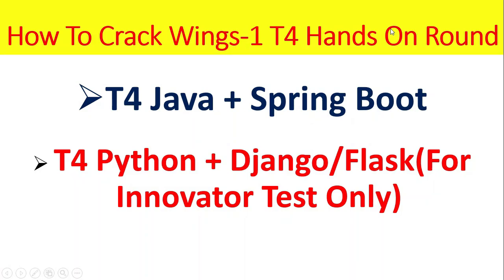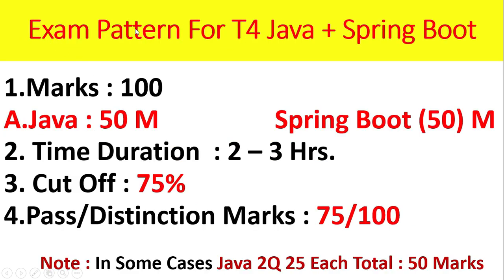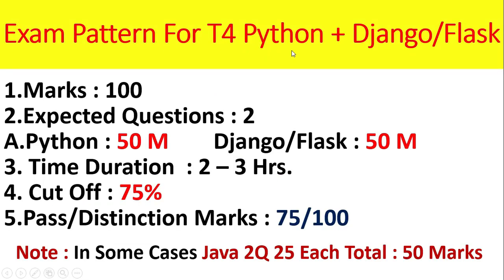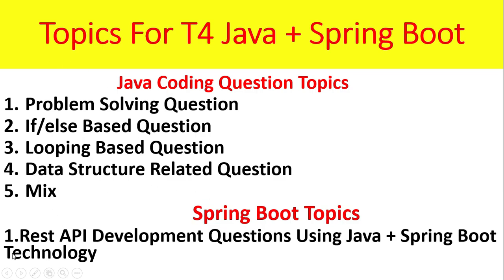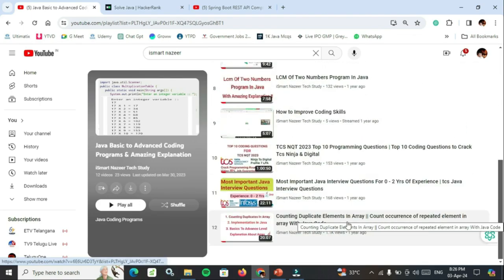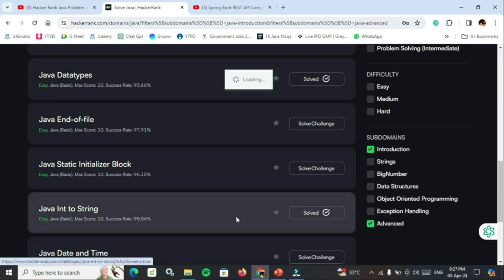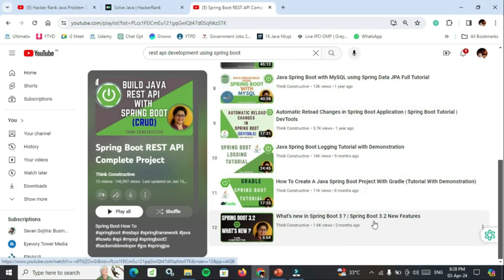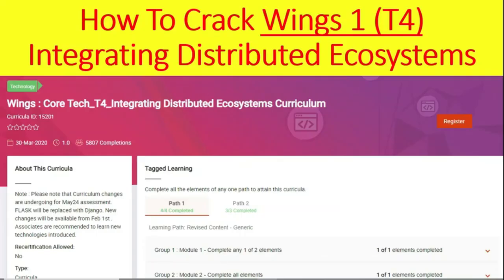How To Crack TCS Wings 1 T4 Hands on Coding Challenge/Questions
TCS Wings 1 Updated Pattern for WINGS 1 May 2024 Cycle | TCS Ninja to Digital | TCS Digital

Join this Telegram channel For the latest All Job & Internship Updates 📝

Tcs Inhand Salary For Ninja Profile || TCS Fresher Salary Slip || TCS 3.36 LPA In Hand Salary || Tcs

TCS in hand salary for freshers | TCS salary after all deduction | TCS salary slip

TCS hiring
tcs hiring
software hiring
new job opportunities 2021
freshers hiring
Hiring freshers
STEP internship
product company
summer internship
off campus